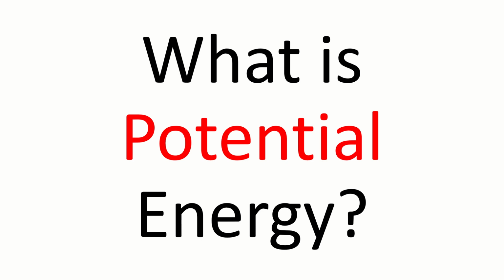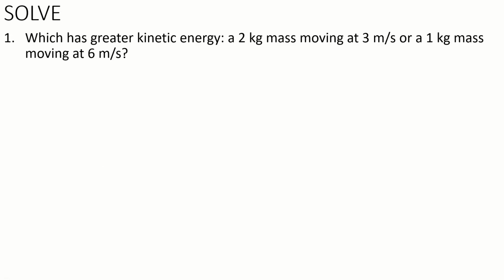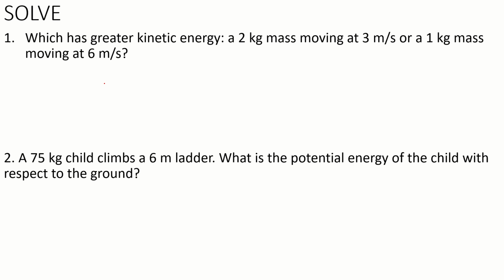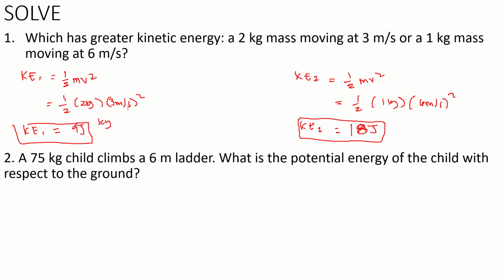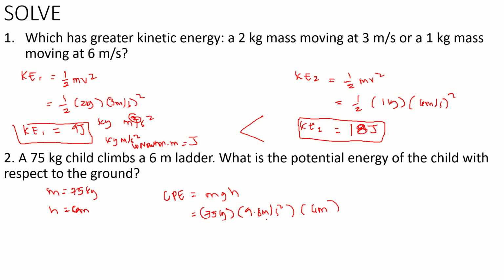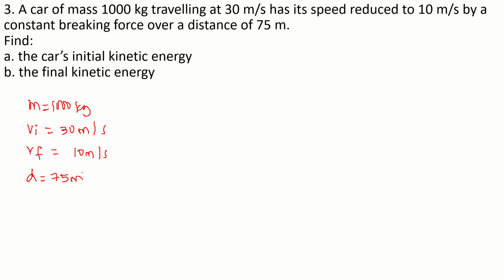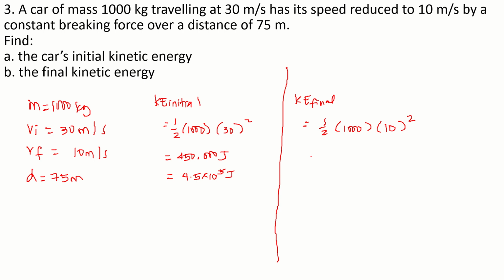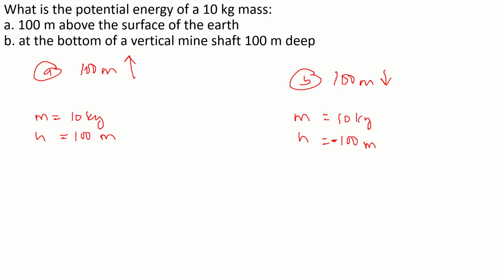Work, Energy, Power: Review on KE and GPE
Below are sections of this video to facilitate watching it by parts:

0:00 (Title and Objectives)
0:42 Definition of Kinetic and Potential Energy
1:10 Formula in solving Kinetic and (Gravitational) Potential Energy
2:47 Sample Problem 1 (KE)
5:06 Sample Problem 2 (GPE)
6:05 Sample Problem 3 (KE)
8:08 Last Sample Problem (GPE)
9:26 Definition of Work and Energy